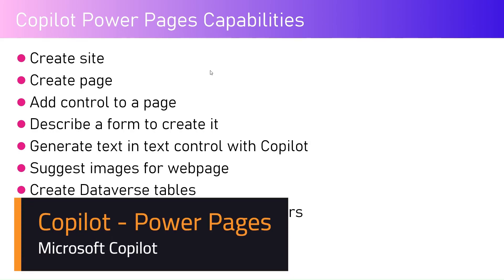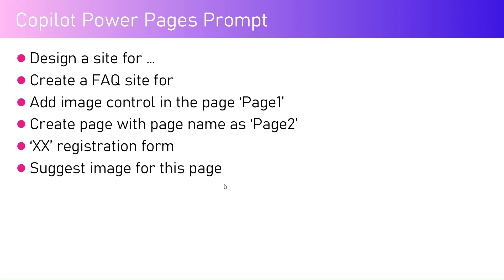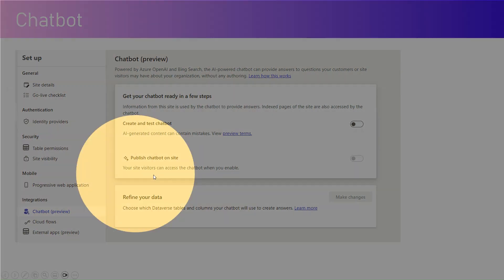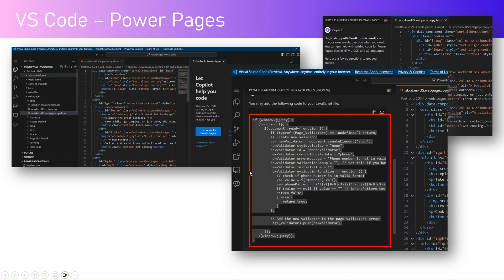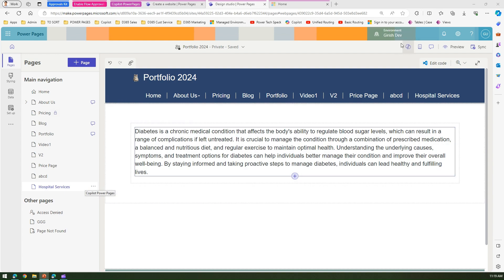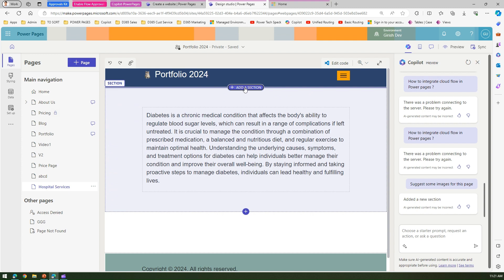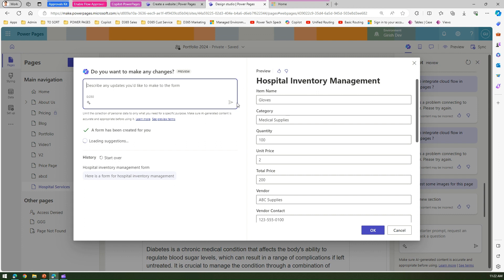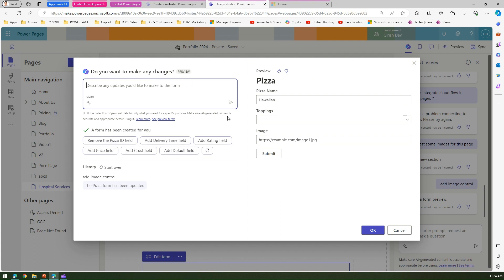Copilot in Microsoft Power Pages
This video demonstrates how to use Microsoft Copilot features within Microsoft Power Pages.

Girish Uppal walks you through the steps for utilising various functionalities of copilot that can be used while building or designing Power Pages sites.

Some of the use cases or settings related to copilot implementation are listed below:
✔️ Create site
✔️ Create page
✔️ Add control to a page
✔️ Describe a form to create it
✔️ Generate text in text control with Copilot
✔️ Suggest images for webpage
✔️ Create Dataverse tables
✔️ Add PVA chatbots for anonymous users
✔️ Generate website copy
✔️ Copilot VS Code